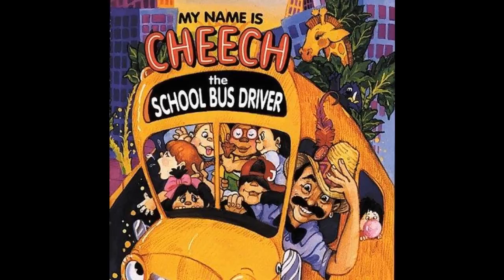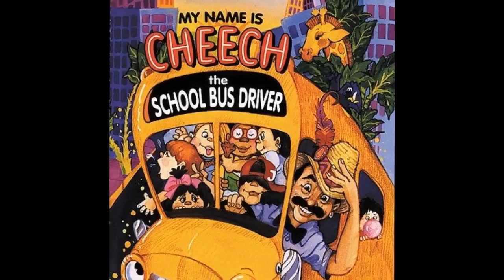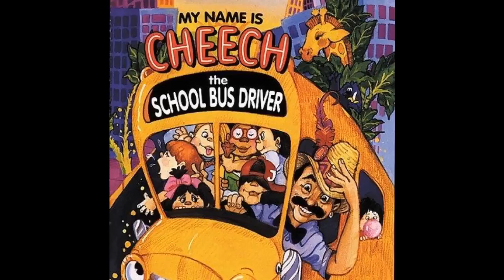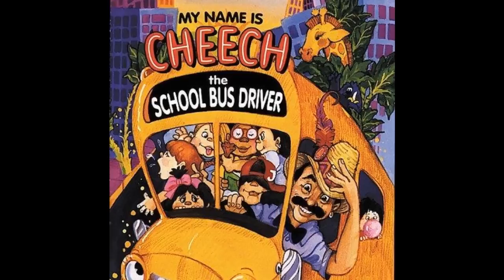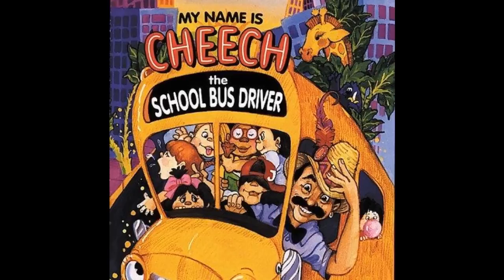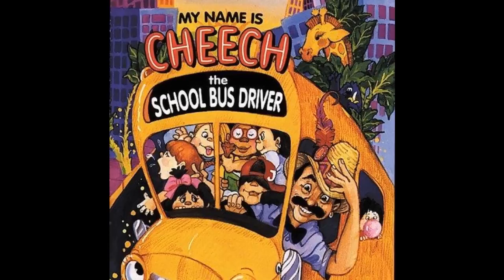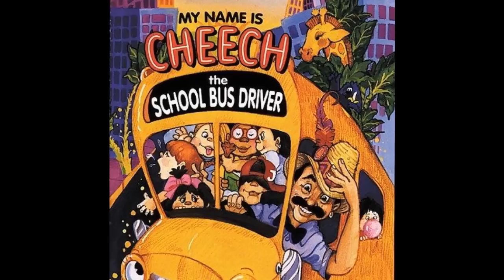02: Red, Blue, and Yellow Too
From Cheech Marin's album "My Name is Cheech, the School Bus Driver."

Some kid's album, something like that...pretty trippy. o.O

Copyright where needed.